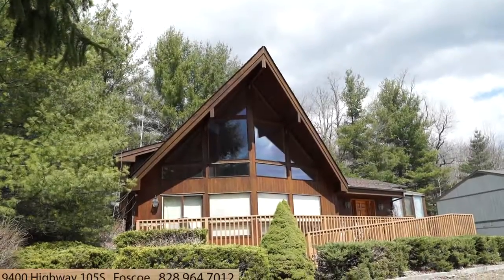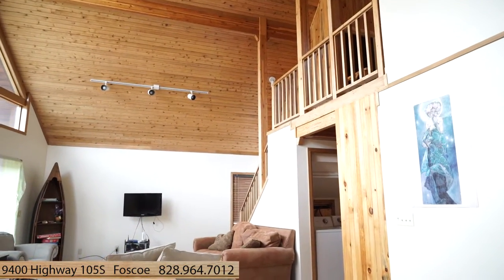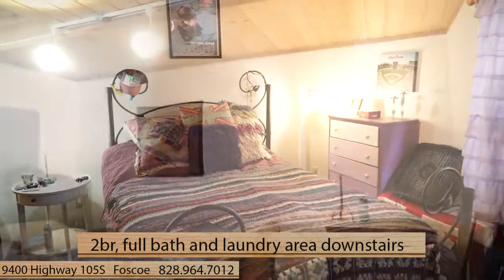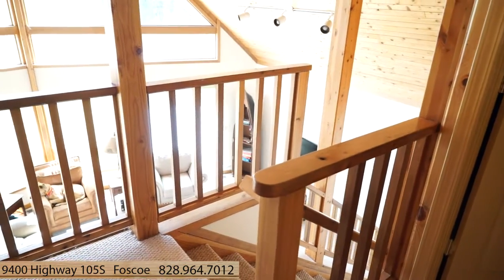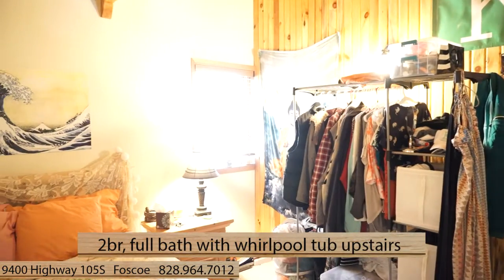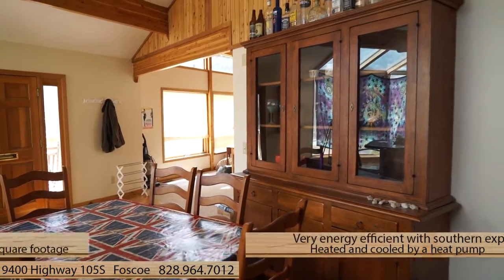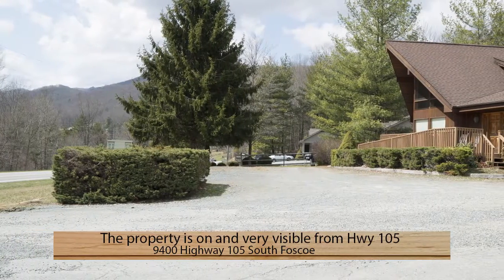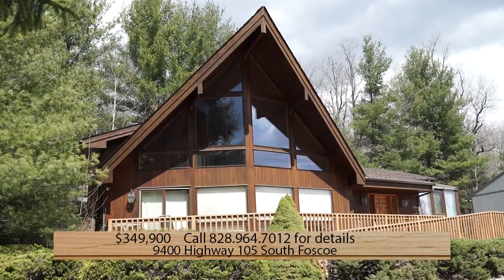Lindal Home Video Revised 9 15 15